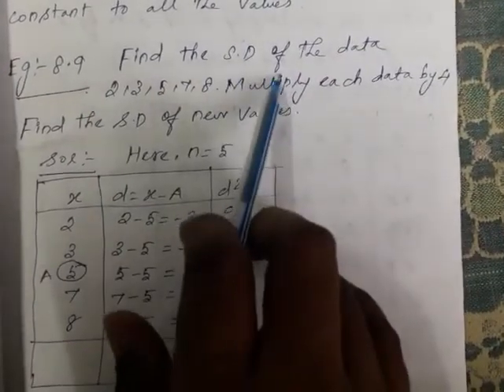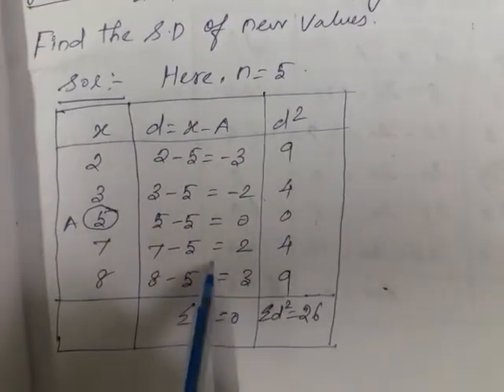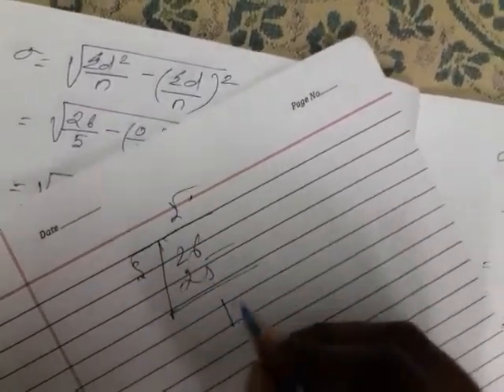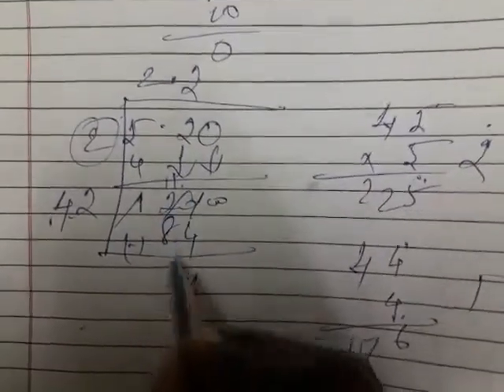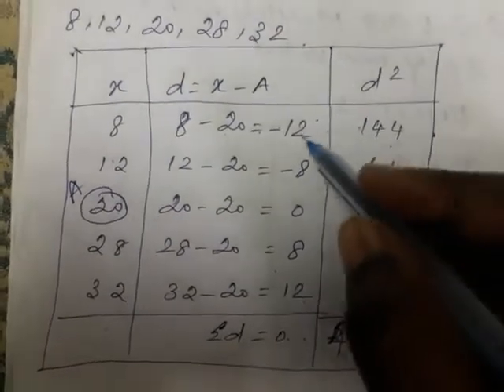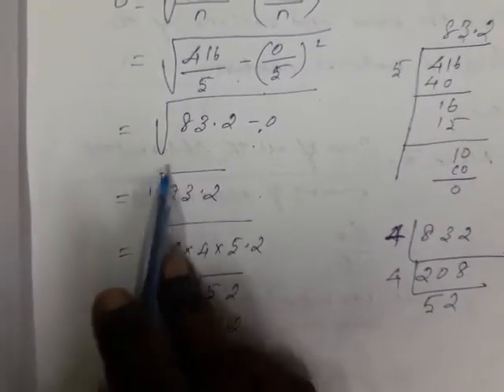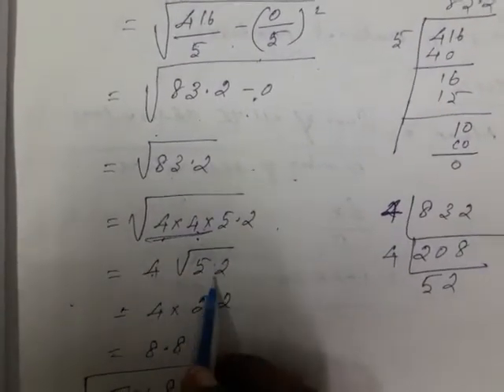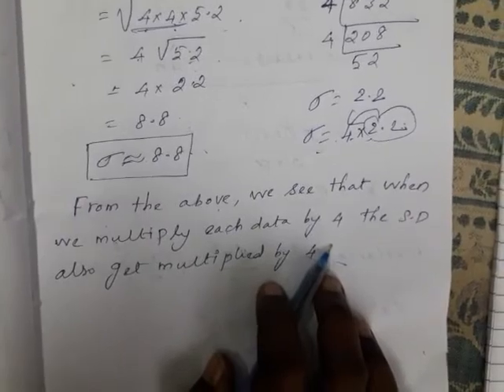Chapter 8(1)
Example 8.7 and 8.8